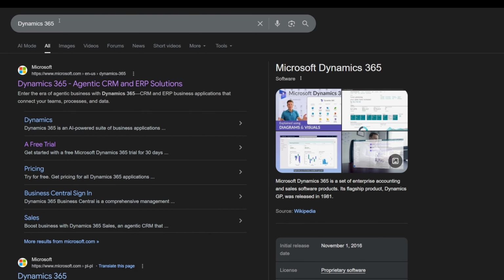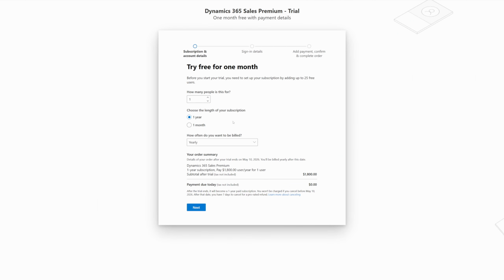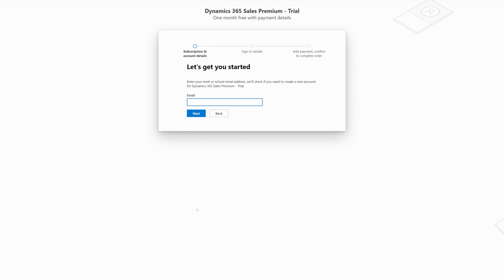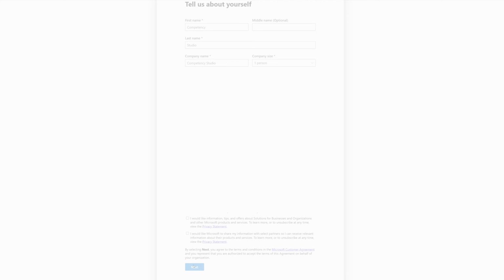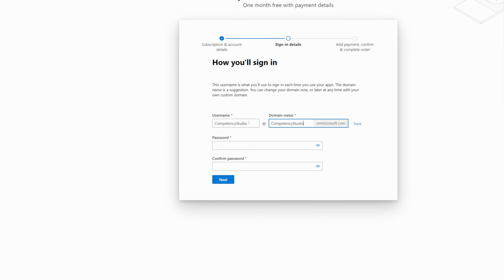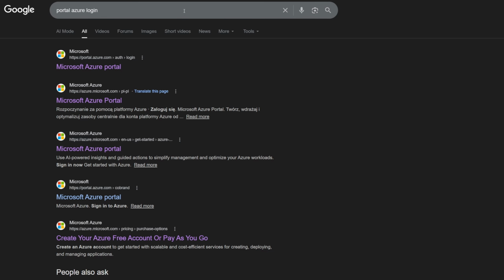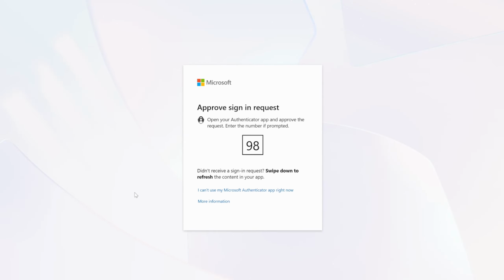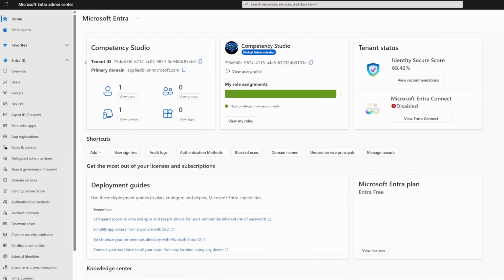Get Microsoft Azure FREE (No Work Account Needed!) - Full Setup Guide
Want Microsoft Azure and Entra ID for FREE using only a personal Gmail - no work account, no credit card? Follow this step by step guide to create a Microsoft work account via Dynamics 365, finish the setup wizard, and log into Azure Portal and Microsoft Entra ID in minutes.

In this video I show a reliable method to get a free Microsoft work account using a personal Gmail address through the Dynamics 365 trial flow. You’ll see the entire process: finding Dynamics 365, starting the free trial, completing the setup wizard, creating an admin user, skipping payment details, and logging into Azure Portal and Microsoft Entra ID. This is perfect for students, developers, and anyone who wants hands on access to Microsoft cloud tools for learning and testing without a company account or payment card.

• How to create a Microsoft work account using Gmail
• How to complete the Dynamics 365 setup wizard
• How to skip payment details and still access Azure
• How to log into Azure Portal and Microsoft Entra ID
• How to reuse this account for other Microsoft services